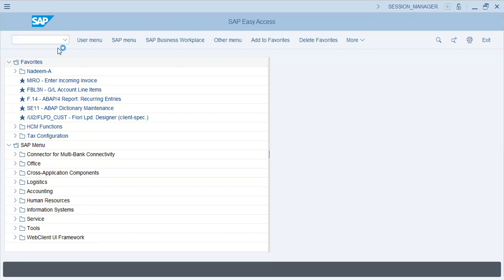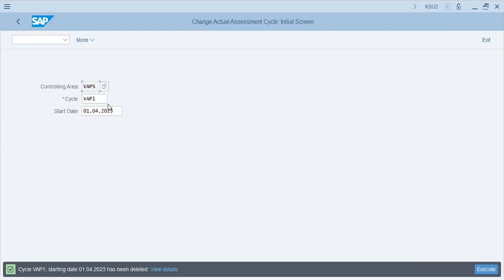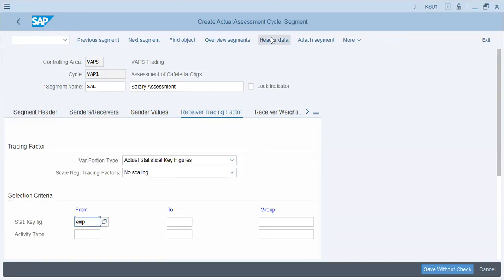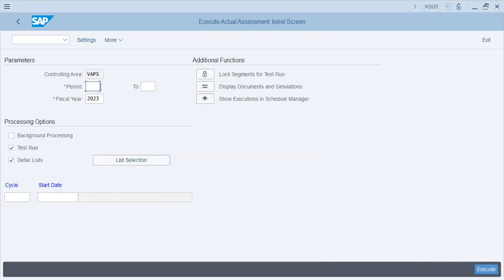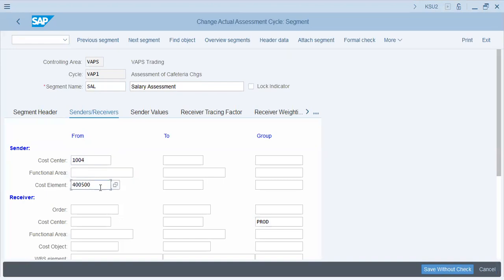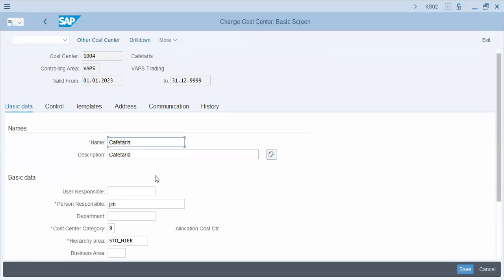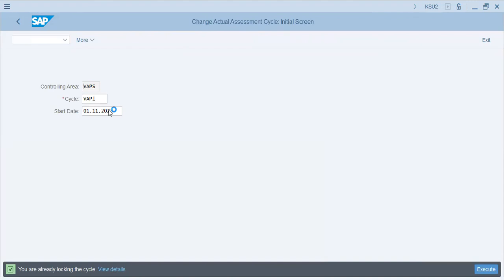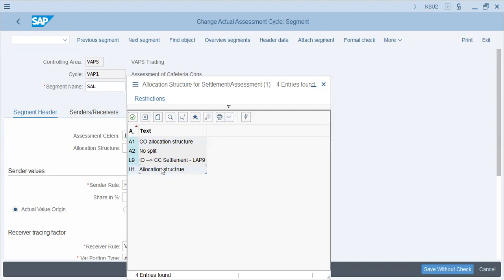SAP CO Statistical Key Figure Setup Configuration with KSU1 Tutorial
Master SAP Controlling with our step-by-step tutorial on Statistical Key Figure setup and configuration using KSU1. Whether you're new to SAP or looking to deepen your CO skills, this video provides detailed insights and practical examples to efficiently configure Statistical Key Figures. Enhance your understanding of cost control and reporting in SAP CO – watch now!